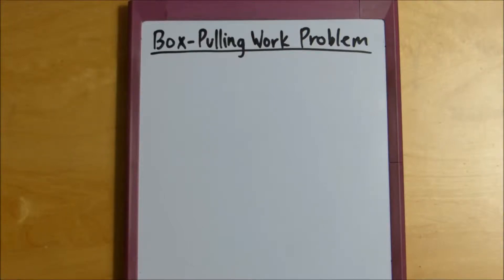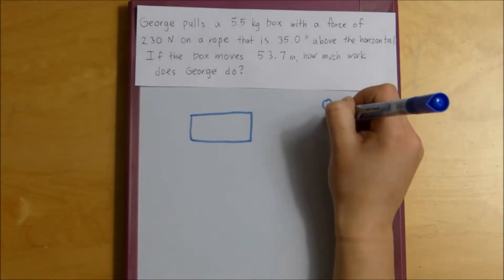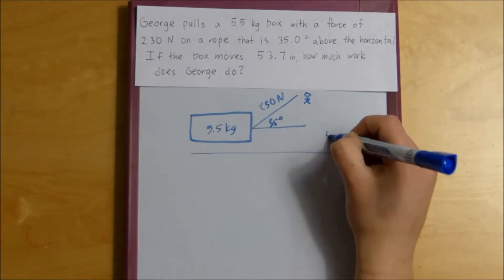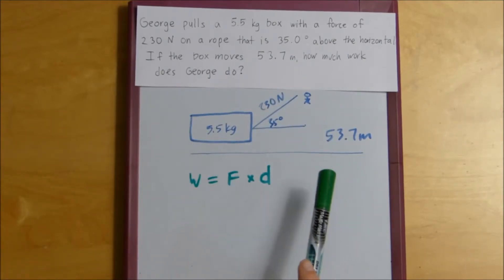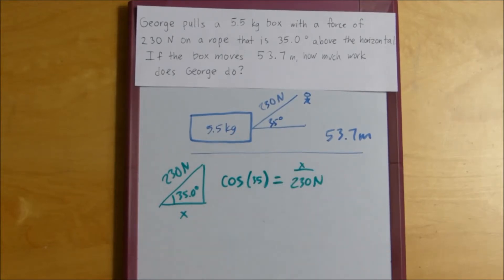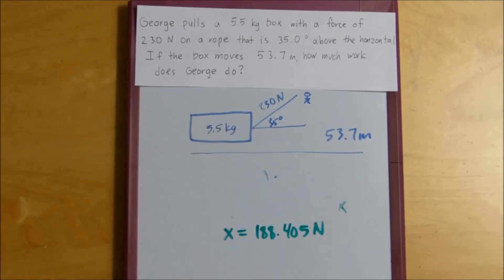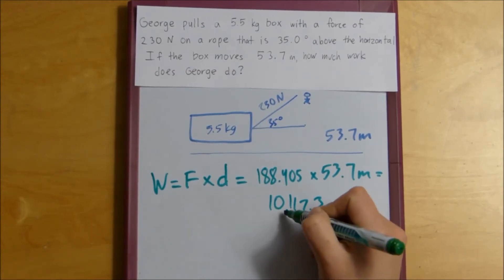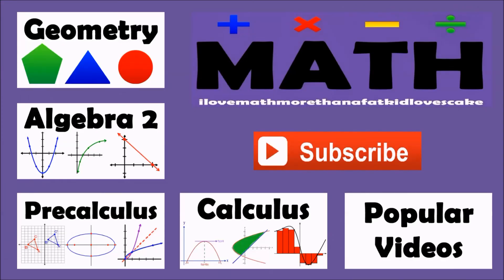Box-Pulling Work Problem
George pulls a 5.5 kg box with a force of 230 N on a rope that is 35 degrees above the horizontal. If the box moves 53.7 m, how much work does George do?